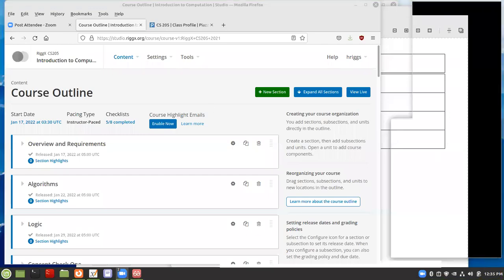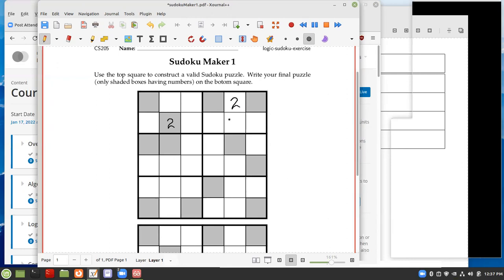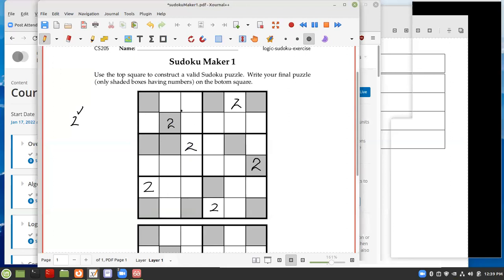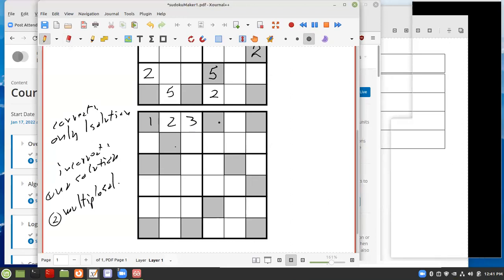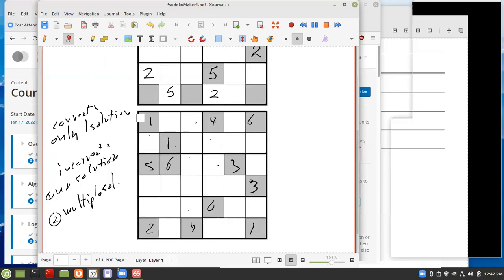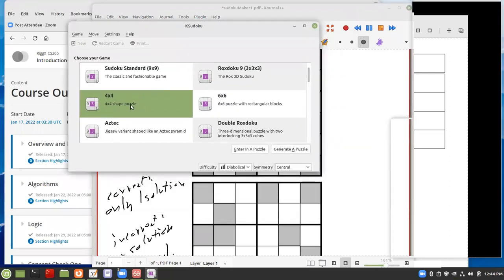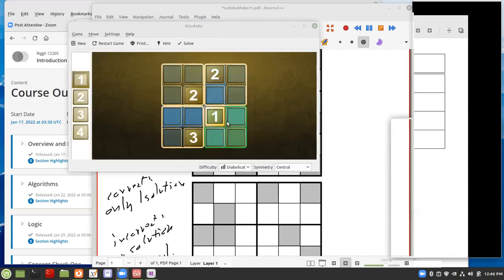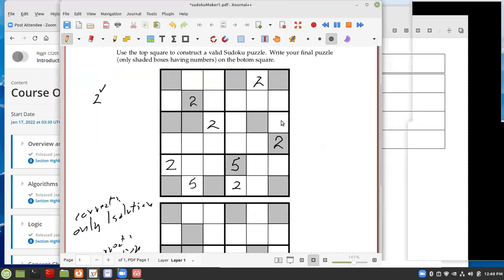The Logic of Properties (class record)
This is an unedited class video from March 2022